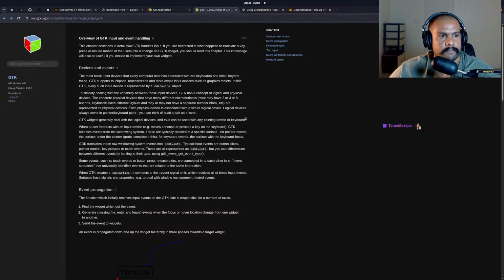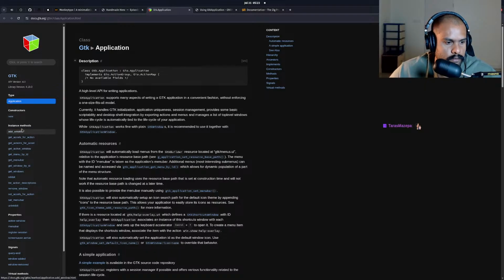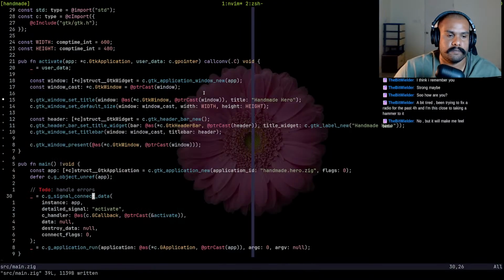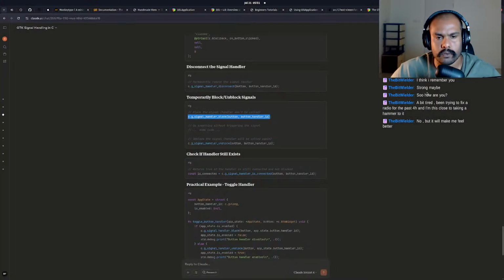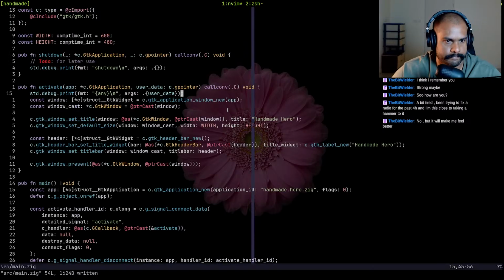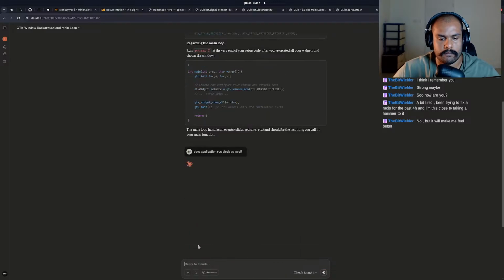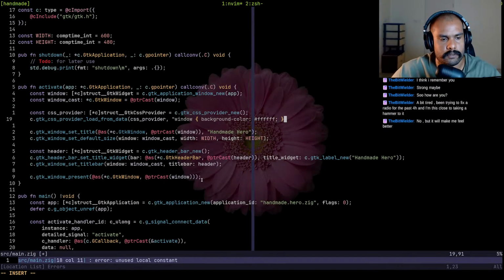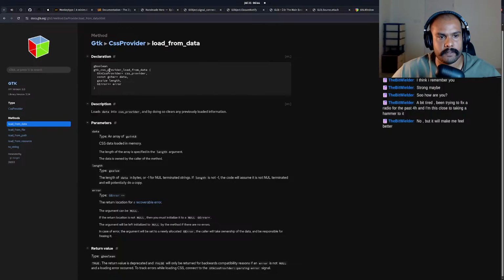Handmade Hero (Zig) | Day 1: Part 4 | Trying understand a bit about GTK4